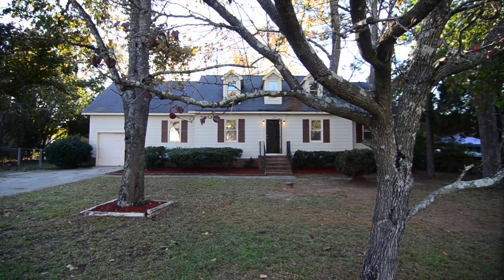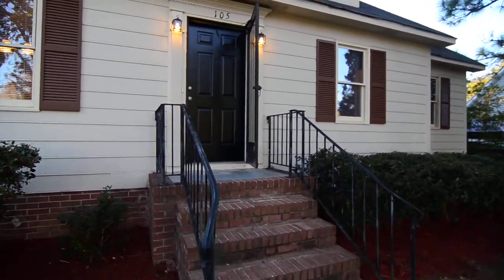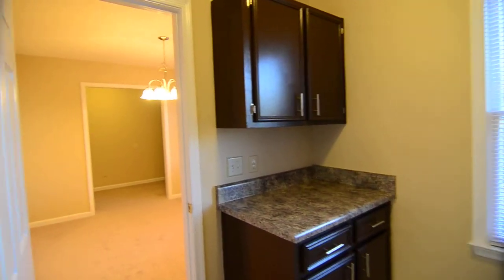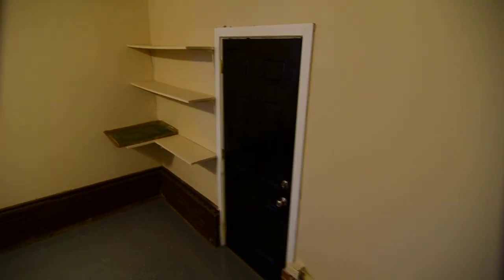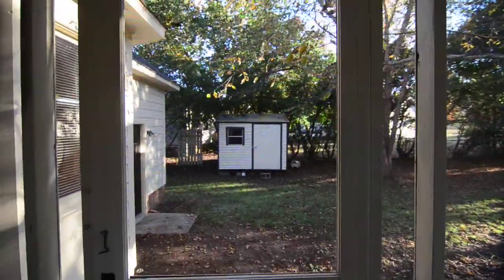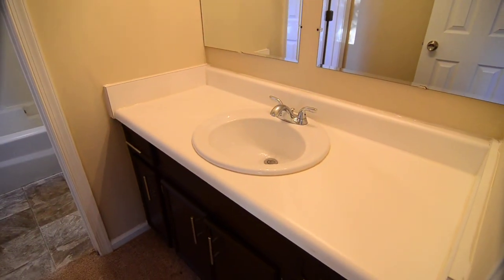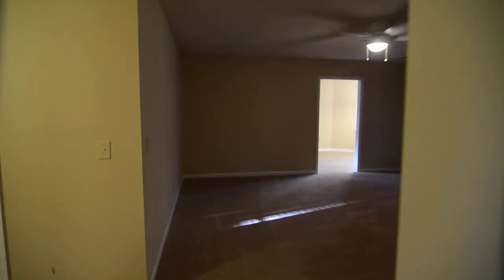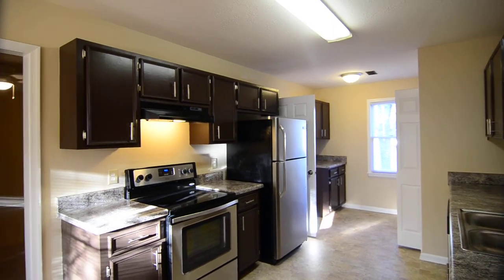105 Fleetwood Drive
Updated 3 bedroom home in Colonial Oaks in Lexington. Home sits on a large lot and has a one car garage. Large fenced backyard with screened porch and storage shed/workshop. Formal dining room off foyer. Large galley style kitchen has loads of cabinet and countertop space, updated stainless steel appliances, laundry closet, and eat-in dining area with bay window. Family room off kitchen w/ ceiling fan and access to screened porch. Master bedroom at end of hall has ceiling fan, and a private full bathroom. Two additional bedrooms with ceiling fans and a full bath off the hall. Easy access to I-20, Lake Murray, and Columbia. Lexington 1 schools.